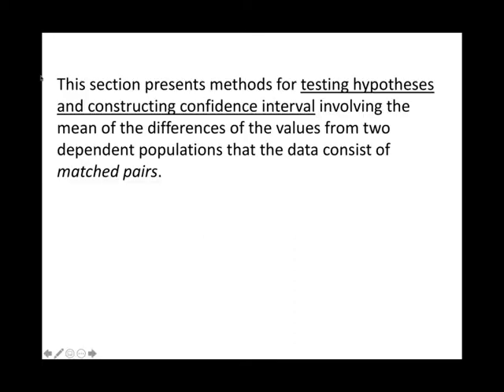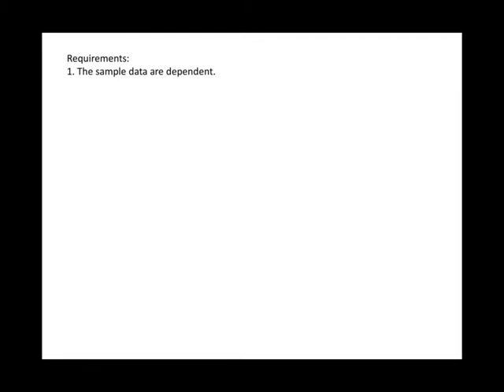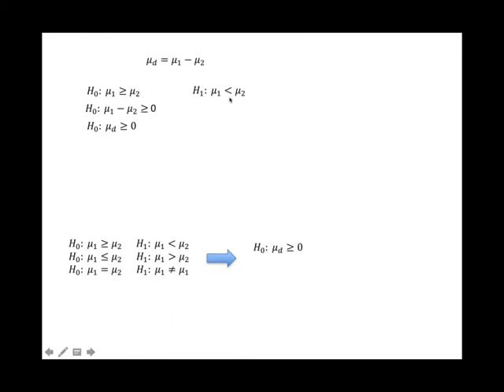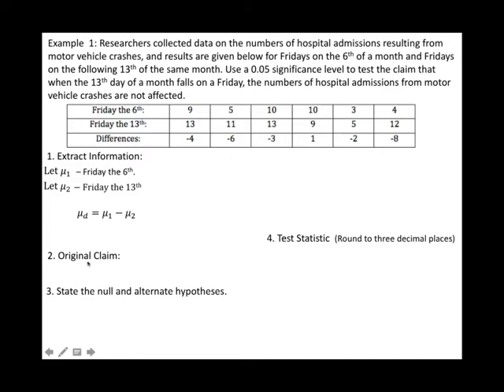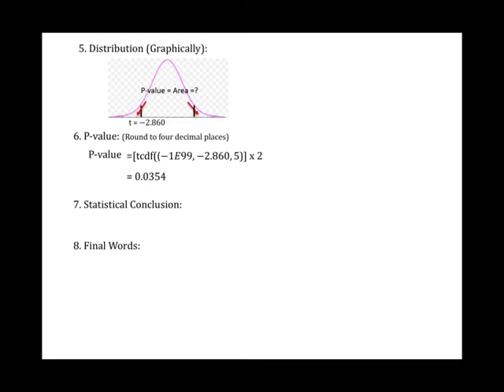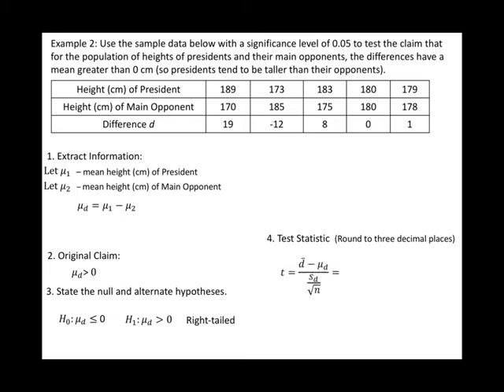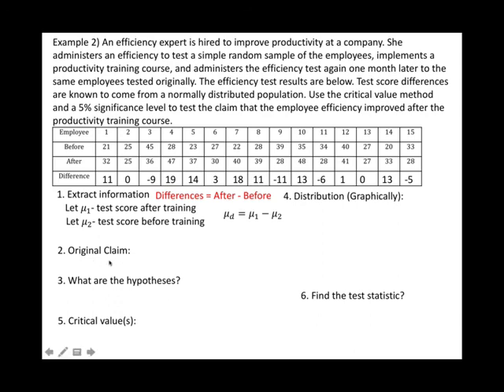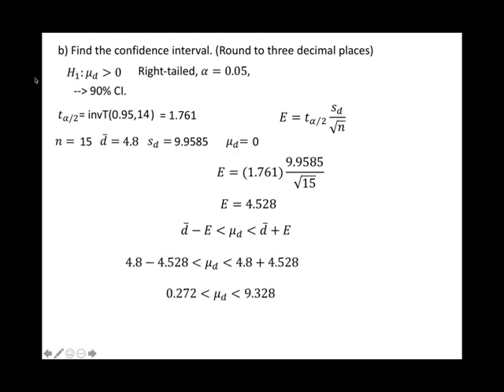Section 9.3 Two dependent samples